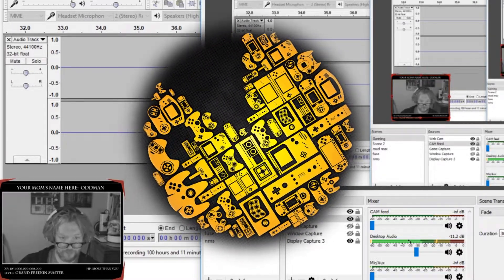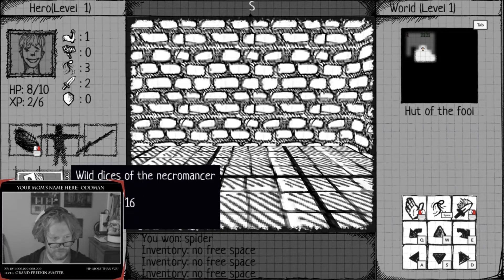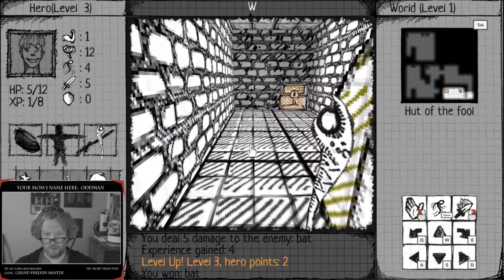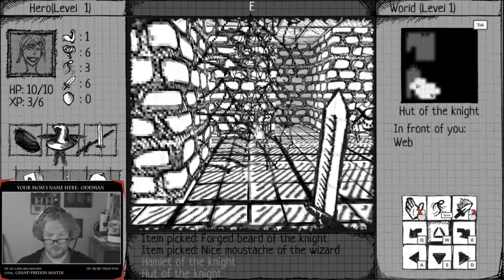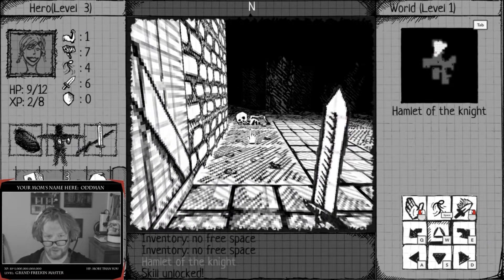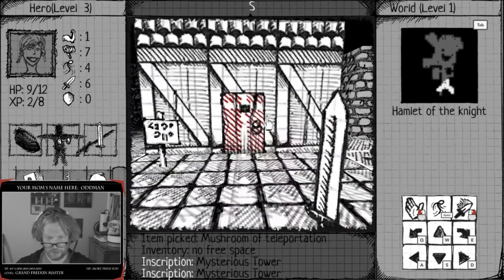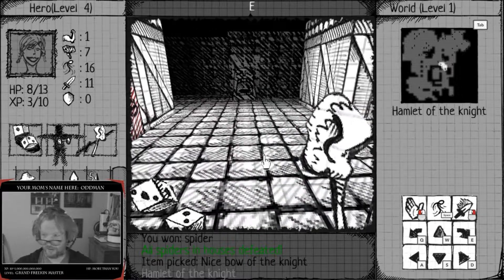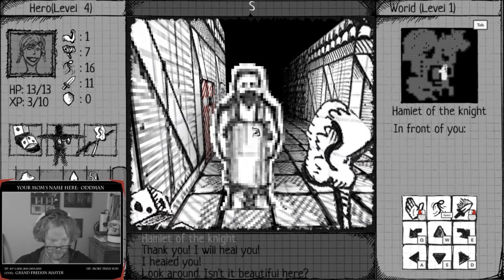Drawngeon - Dungeons of Ink and Paper Steam Sale Game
Saw this newly released old-school style Dungeon RPG on sale through Steam.  I have mixed feelings about it however I plan on keeping it and beating it.

According to Steam: Inkland - the hand-drawn unusual world. Reveal the secret of the Mysterious Tower in this old-school role-playing game with a first-person perspective, real-time combat and grid-based movement.

A perfectly honest description.  Currently on Sale for $3.99 regularly $4.99